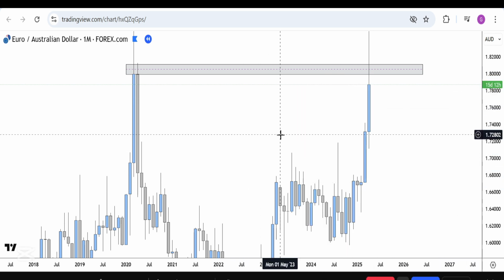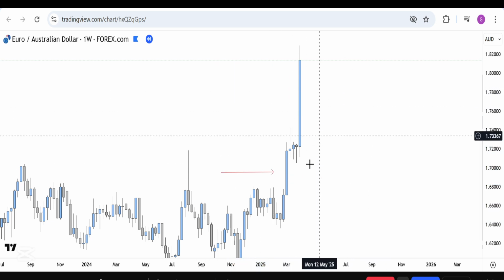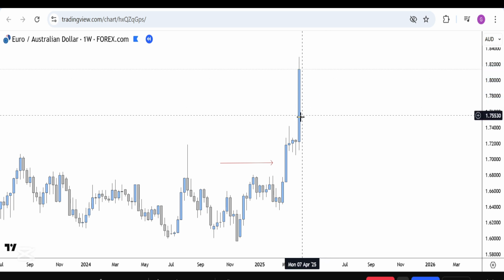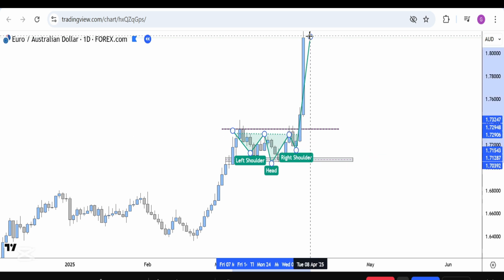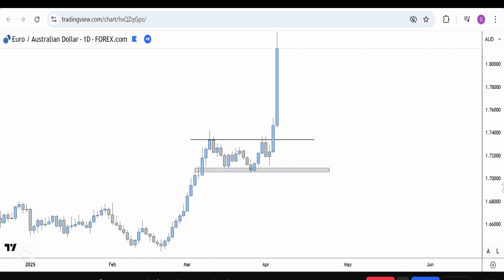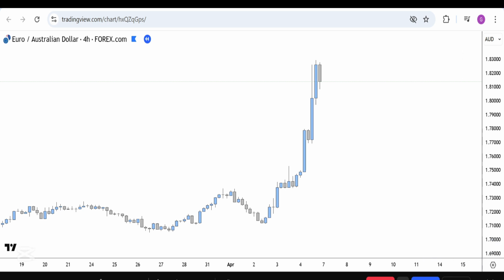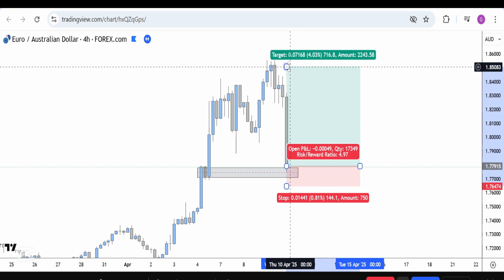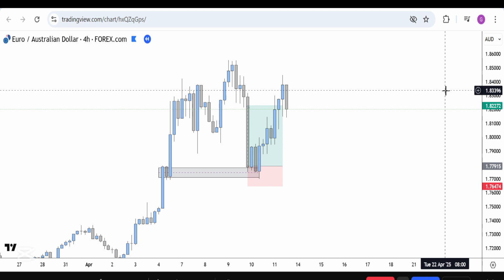DEMAND AND SUPPLY BASED TRADING WITH A 3:1 REWARD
This trade was taken based on the demand and supply concept. Its part of the bystra setups known as Manipulation Entry Formula.